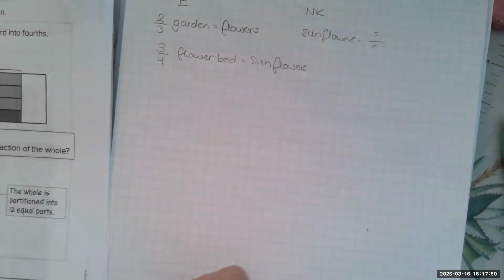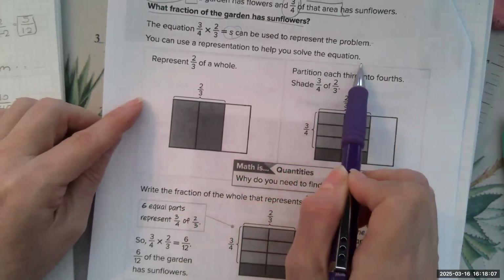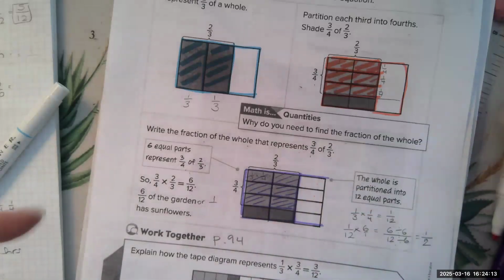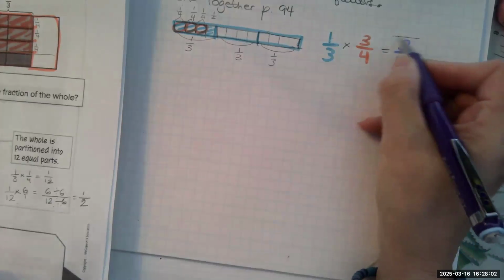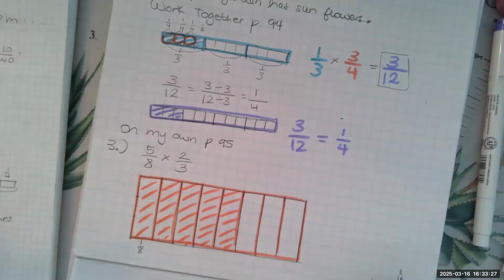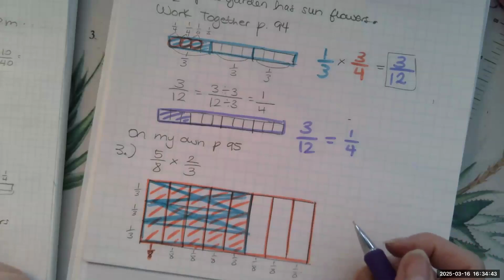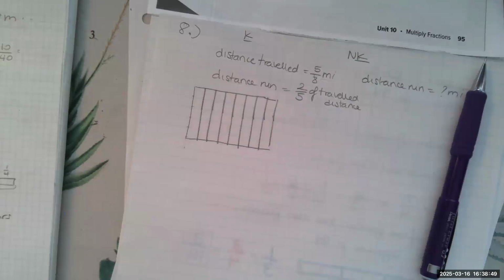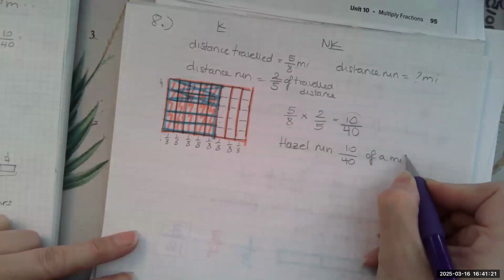Lesson 10.3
Reveal Math
Grade 5
Unit 10